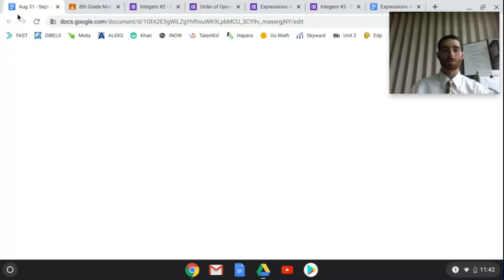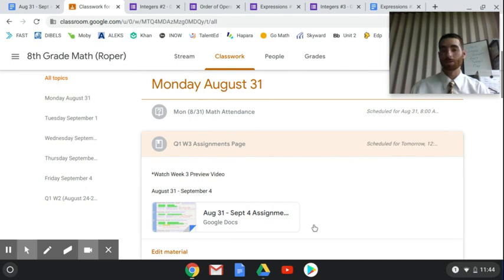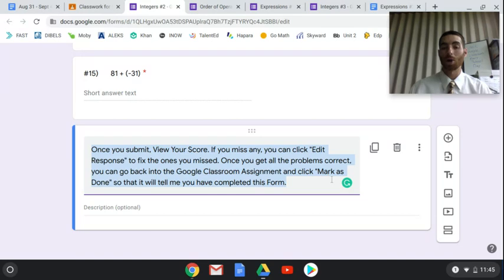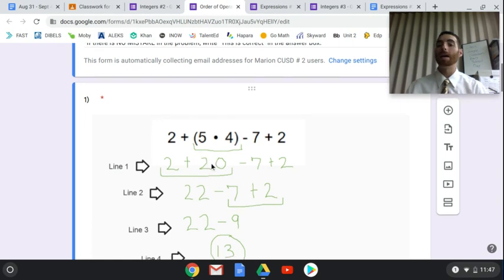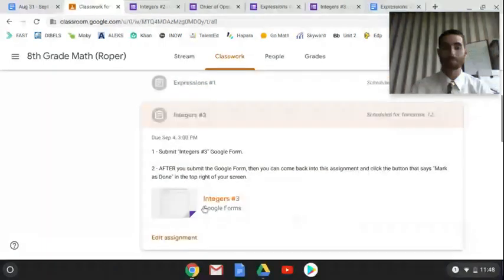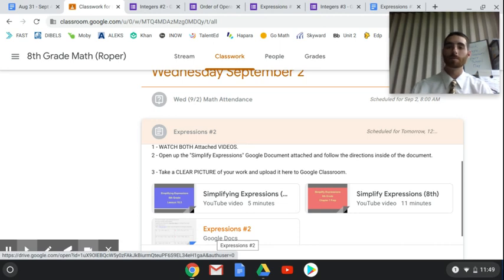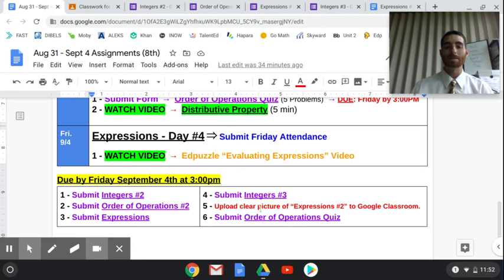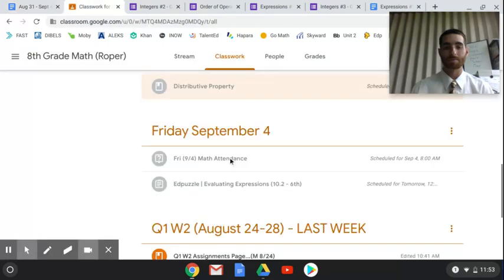Q1 W3 Preview (8th Grade)